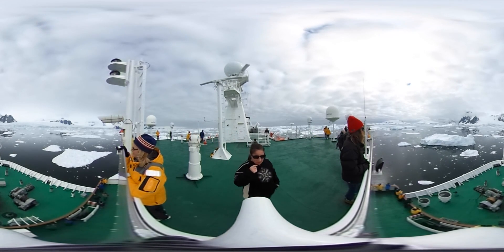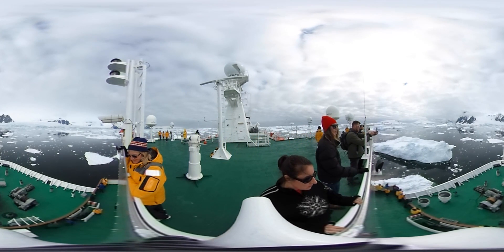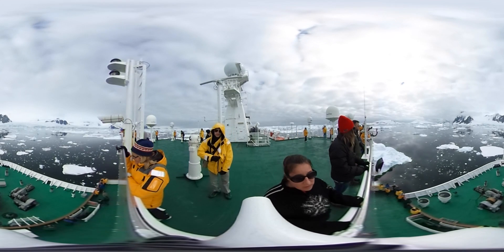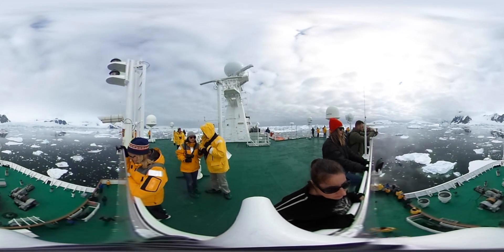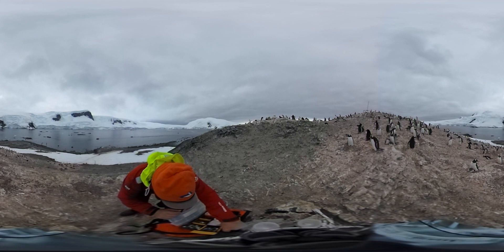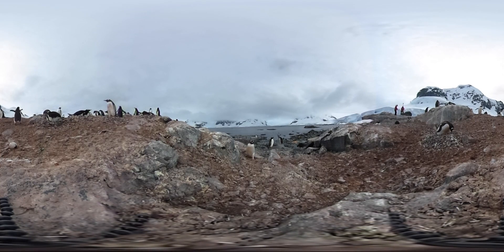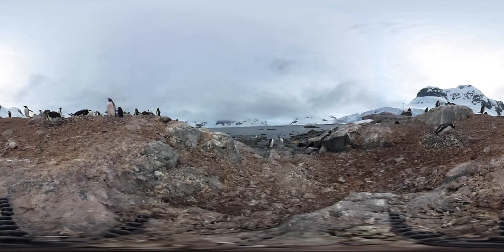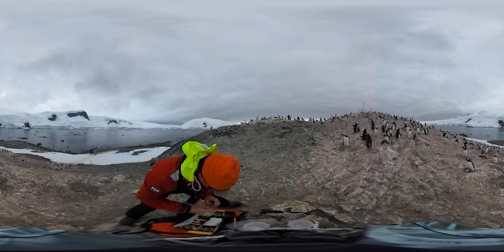Antarctic Penguins (360 video) - BBC News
It’s a shot taken from the front of the Ocean Endeavour ship as it cruises through the Antarctic Peninsula near the Argentine Islands. The ship is a tourist vessel on which a team of British scientists from Oxford University are based. They use the frequency of visits to the area to install and maintain a network of 40 remote cameras which take photos every hour, of every day of an entire Antarctic year. The photos help them monitor penguin colonies and see how climate change, fishing and tourism are affecting them. Penguinologist Dr Tom Hart from Oxford University visits a remote camera in a colony of Gentoo penguins on the Antarctic Peninsula. The camera has taken images every day for the past year and holds valuable data which helps the scientists understand how the changing conditions in the area affect the colonies. Dr Hart is replacing batteries, memory cards and making sure the kit is ready for another harsh winter. Camera placed in a colony of Gentoo penguins in the Antarctic Peninsula. The birds are nesting with their chicks during the summer….